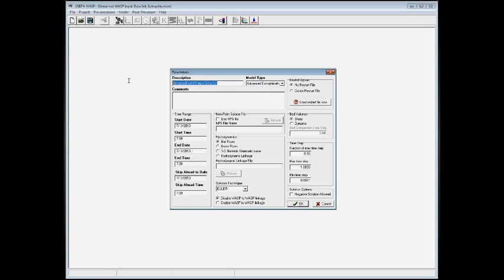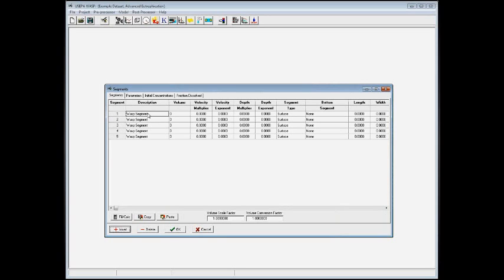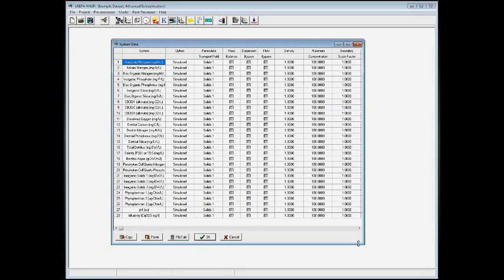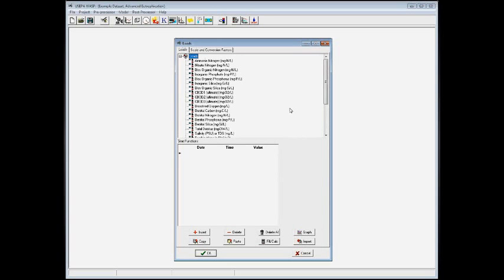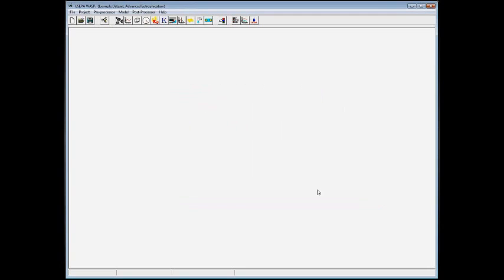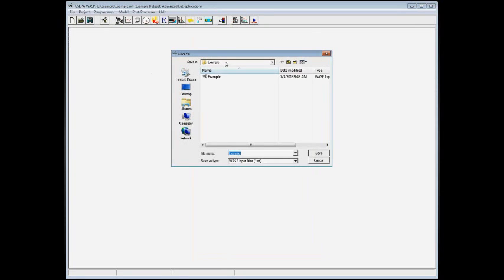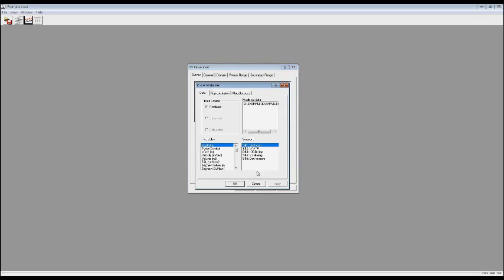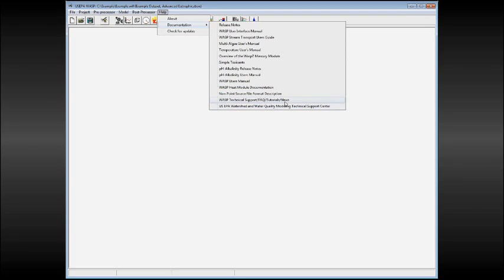WASP: Introduction to the Graphical User Interface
Video Tutorial on How to use the Water Quality Analysis Simulation Program (WASP) Graphical User Interface